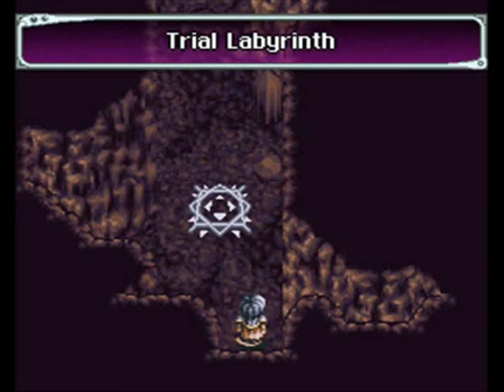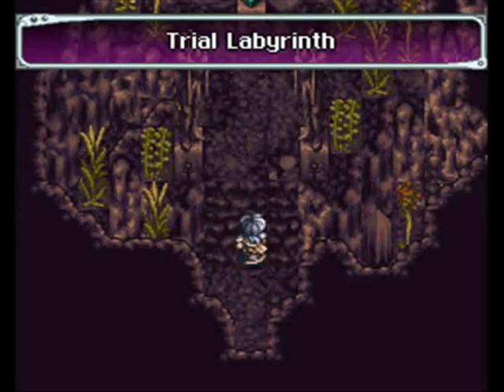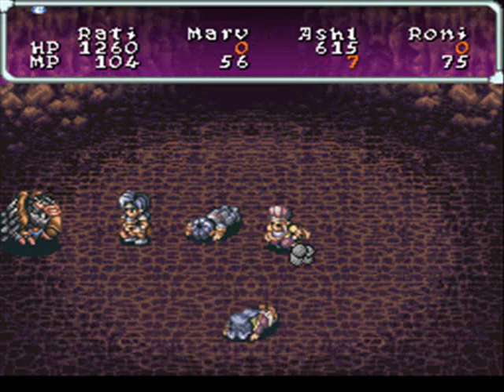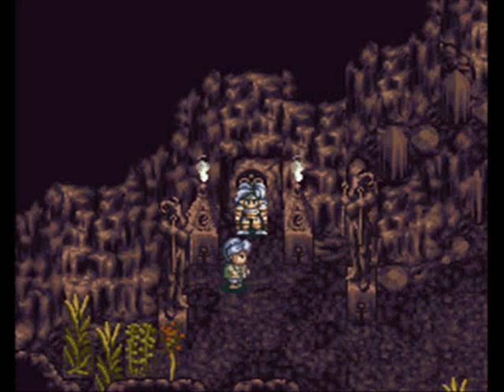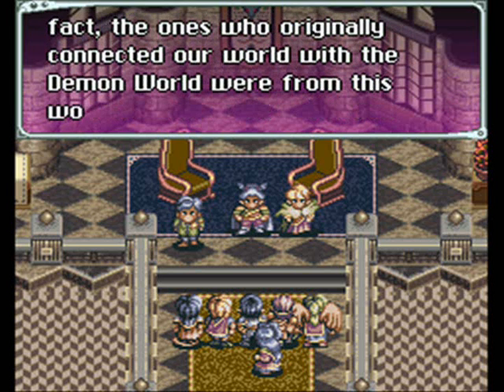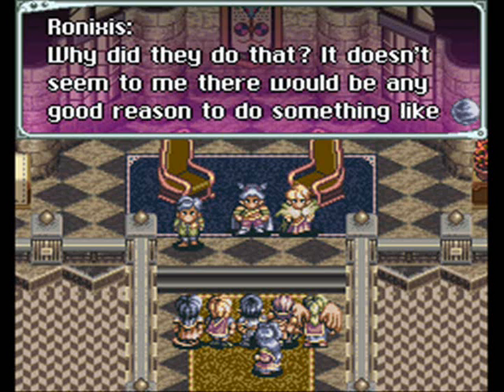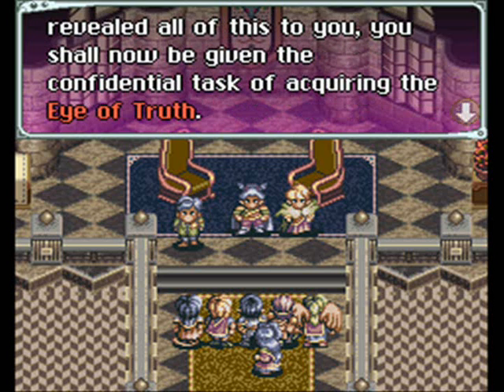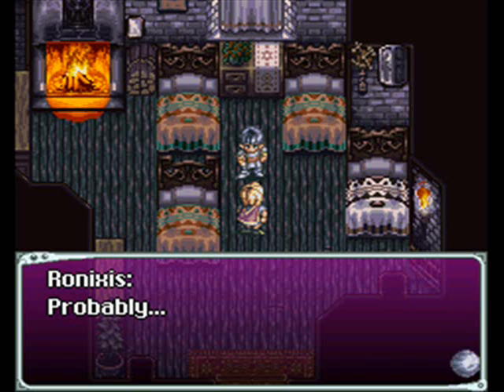Let's Play Star Ocean - Part 37: The 4 Emblems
In this episode we pass the test and pretty much get our main mission.

Star Ocean was developed by Tri-Ace and published by Enix for the Super Famicom~

Know that I never ask for donations but if you would like to fund the channel, feel free~